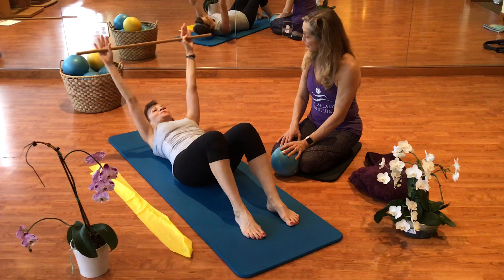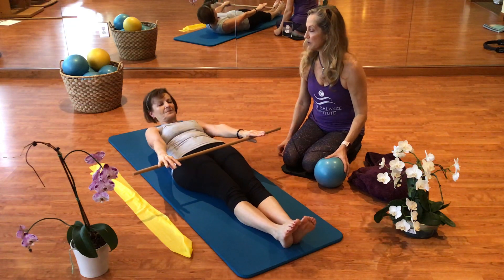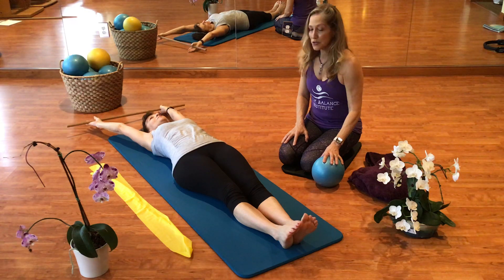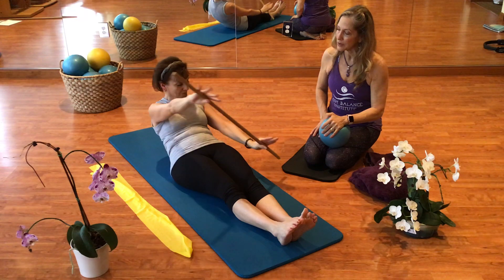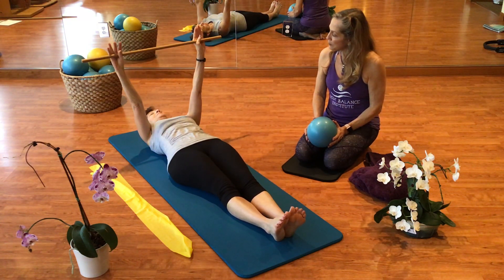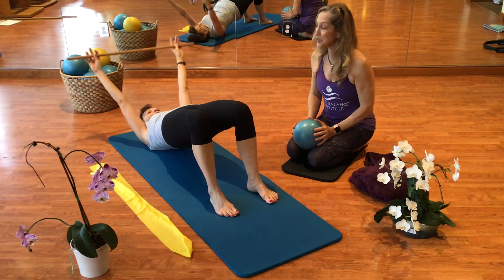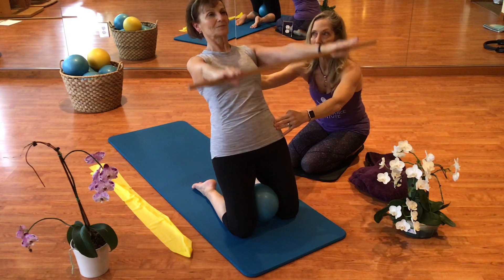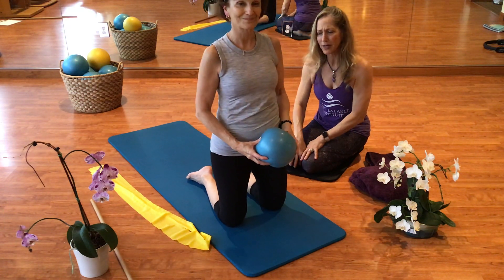Mat & Props At Home Work Out BBI